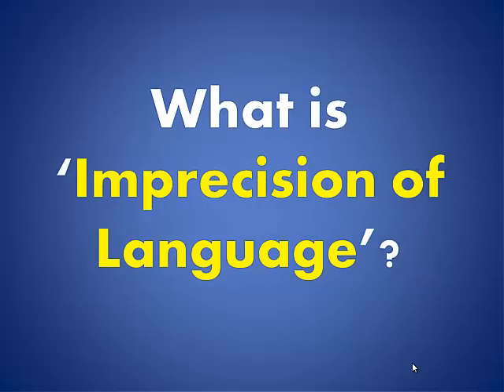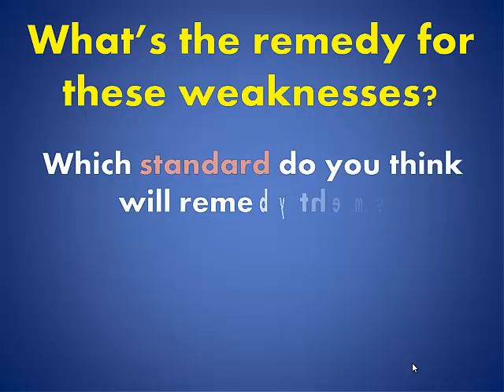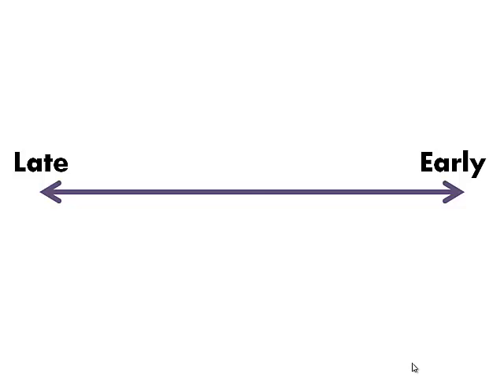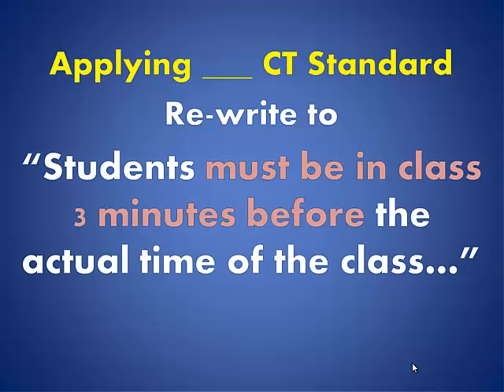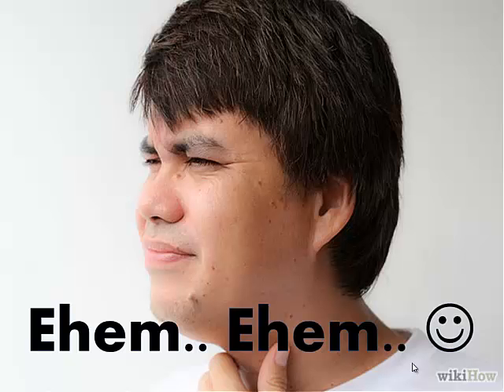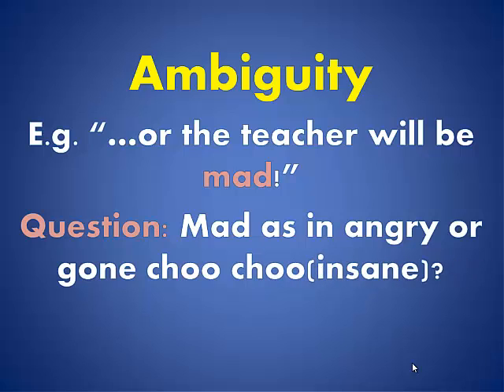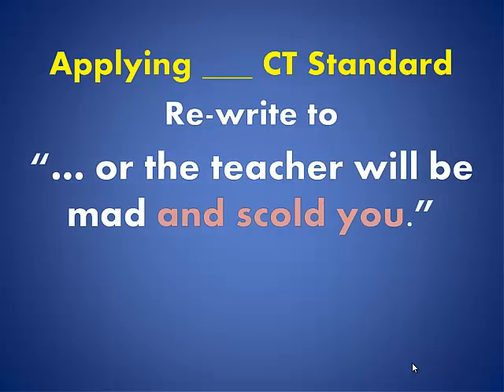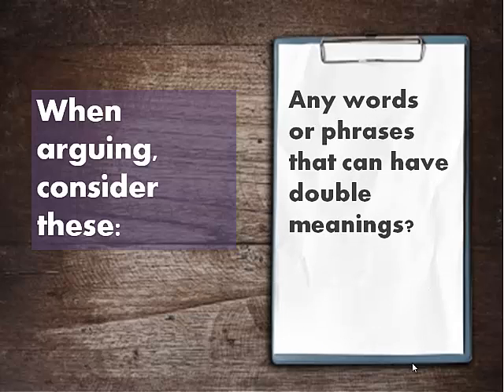Imprecision of Language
Extension of a standard of CT we learned previously. When we lack this standard, the problem of Imprecision of Language happens. Let's learn how to repair it!